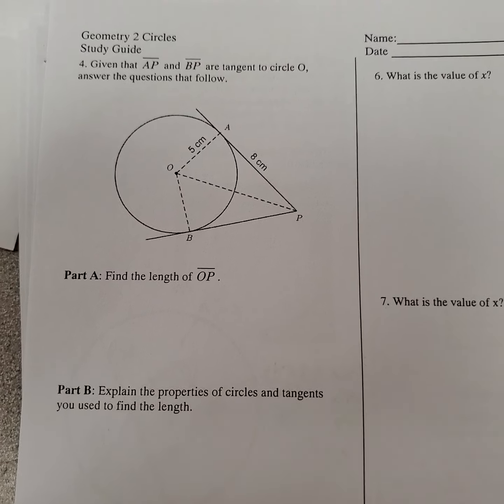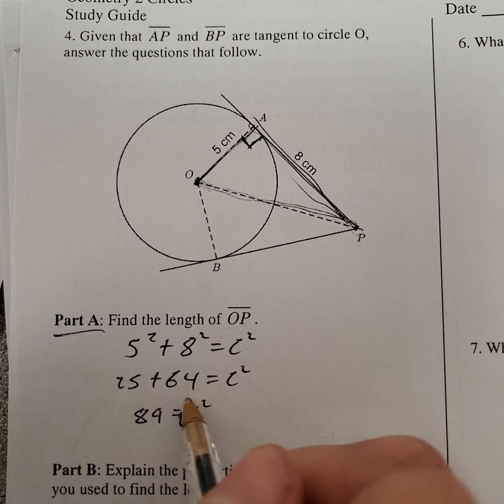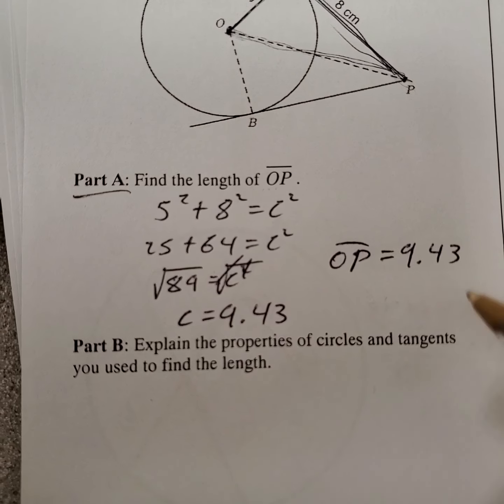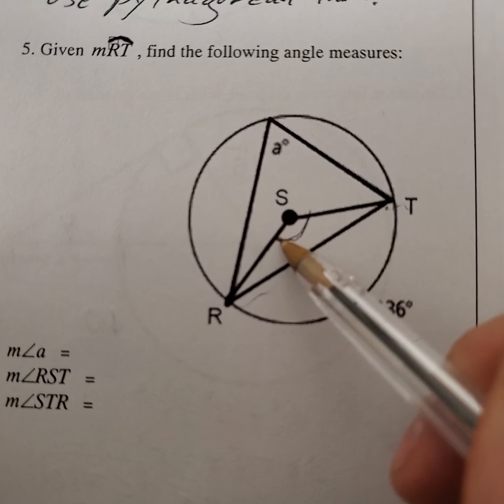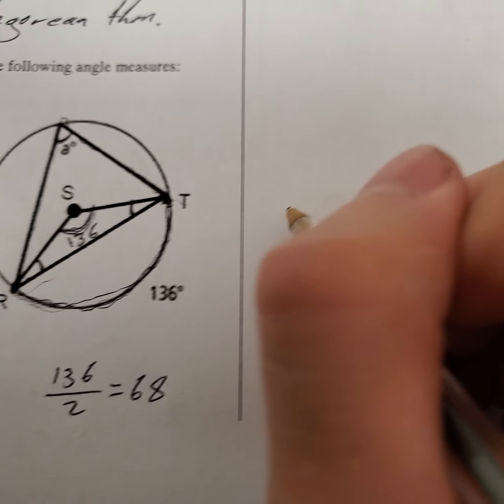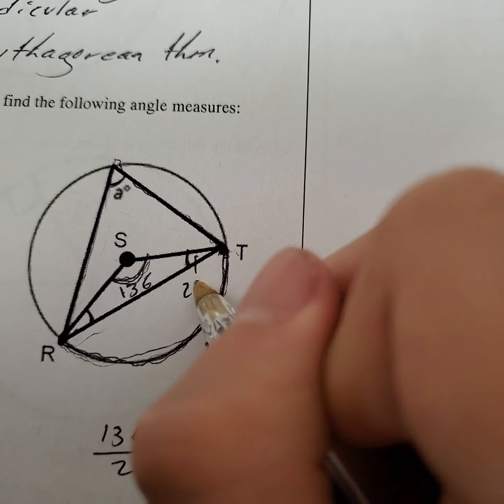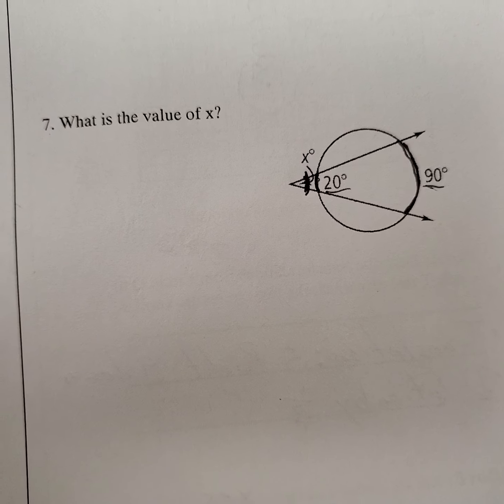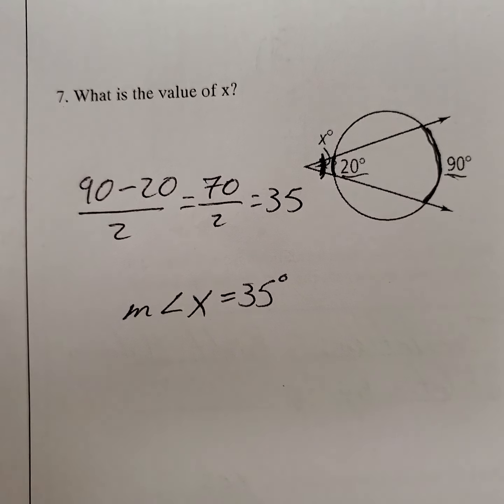Circles (Page 2) Study Guide